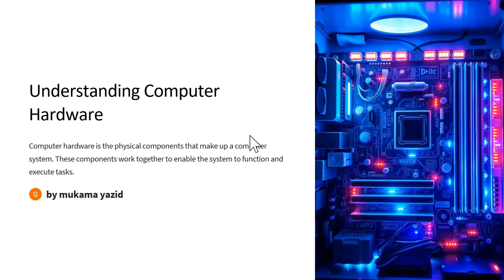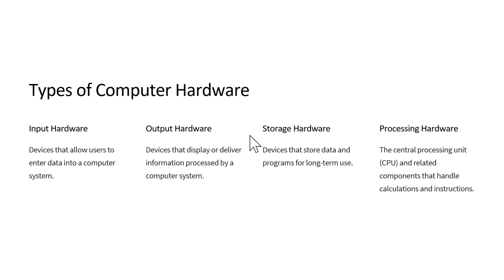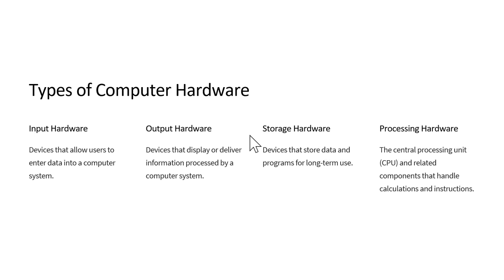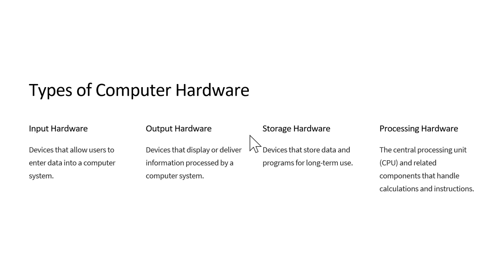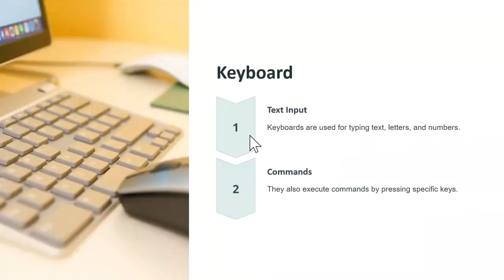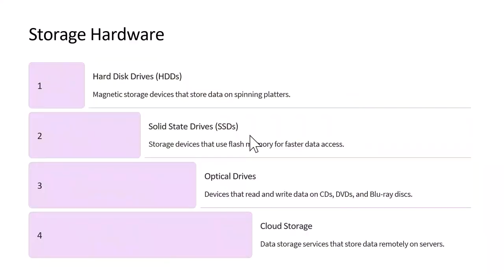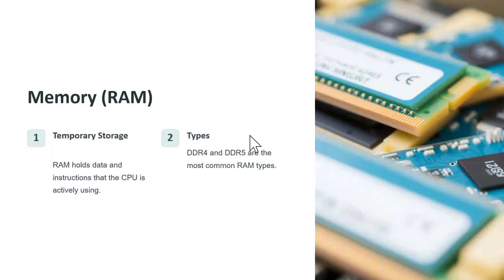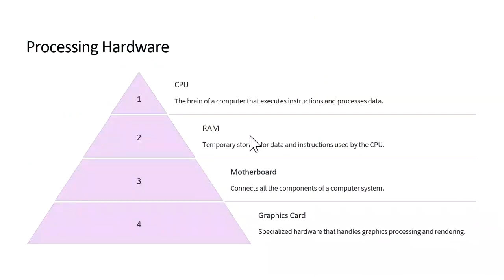COMPUTER HARDWARE IN FULL DETAILS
WHAT IS COMPUTER HARDWARE AND THEIR  EXAMPLES  PLUS TYPES OF HARDWARES